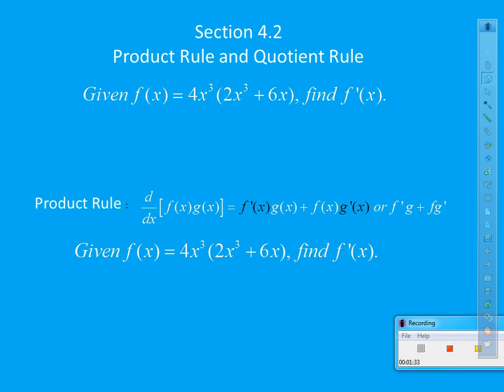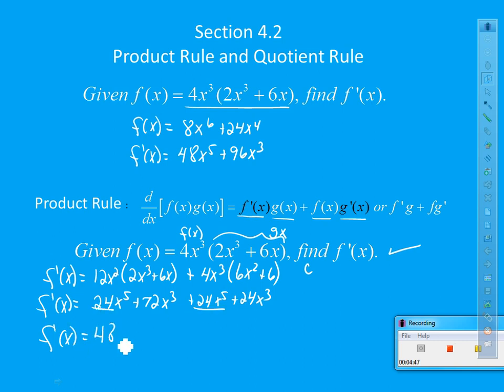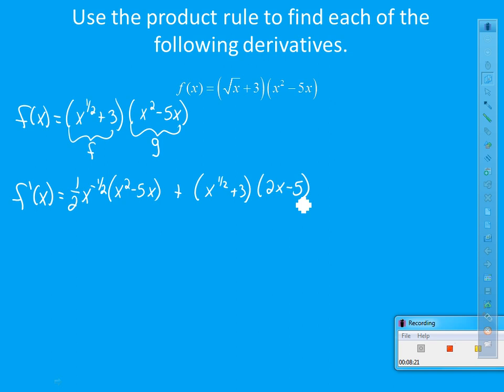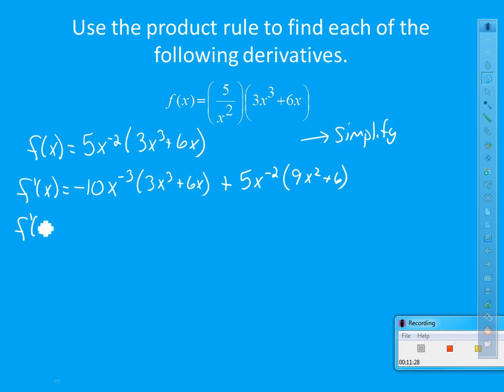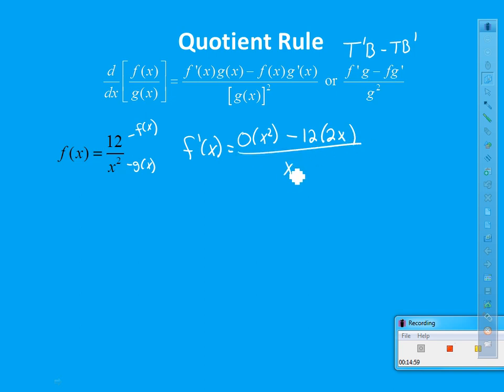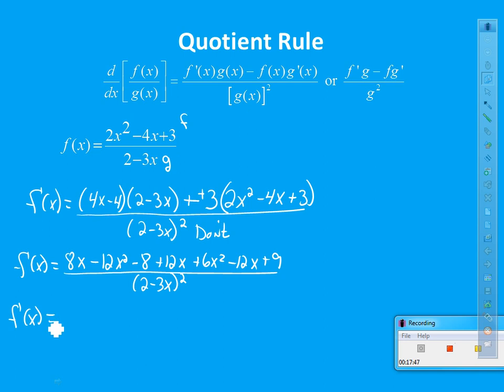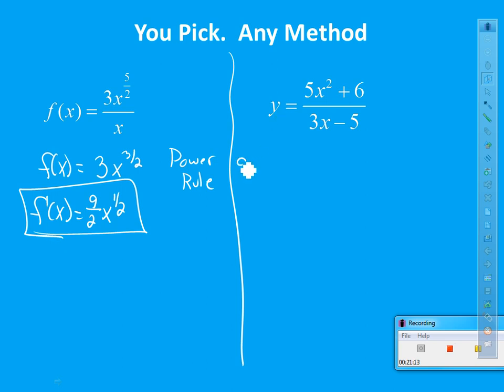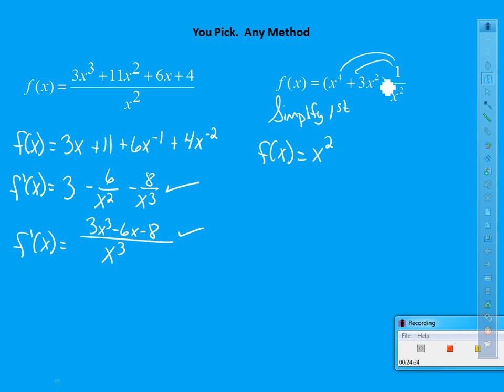Day 2 Section 4.2 Calc Product and Quotient Rule